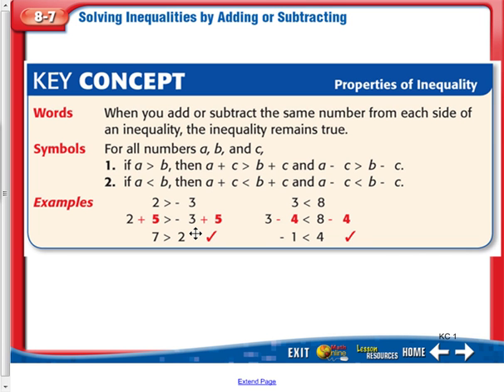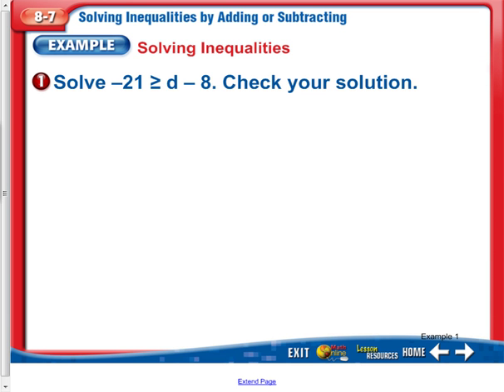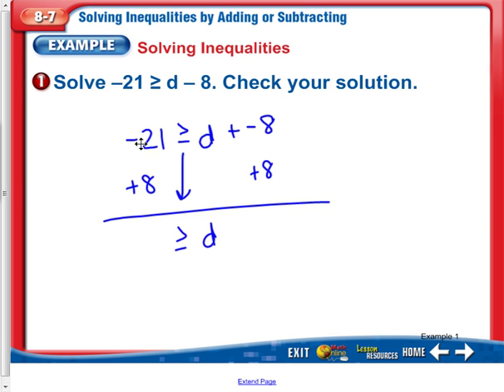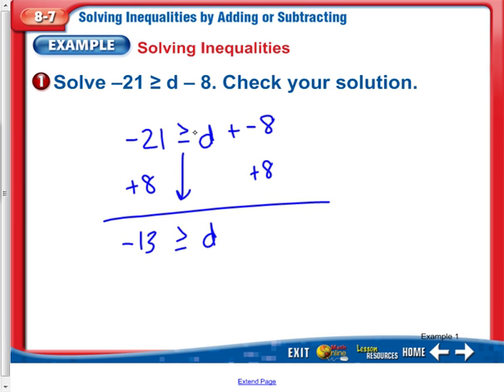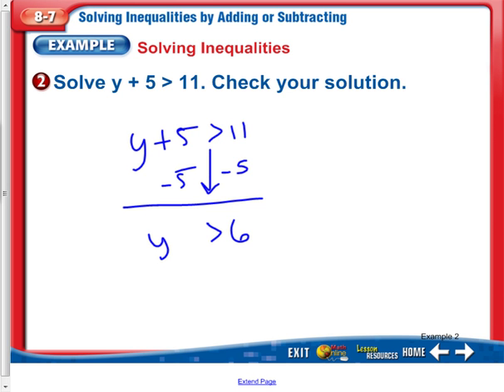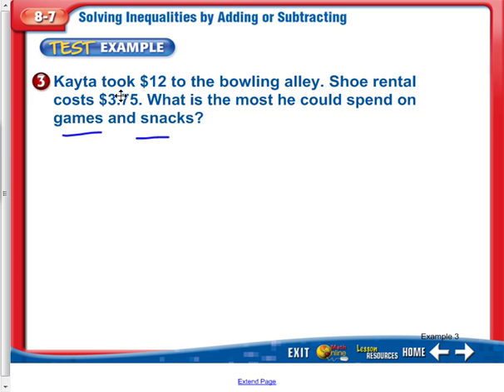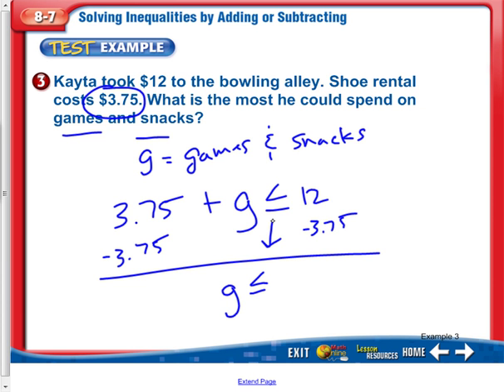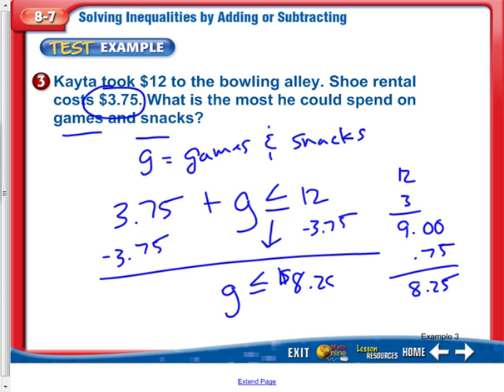8-7: Solving Inequalities by Adding or Subtracting